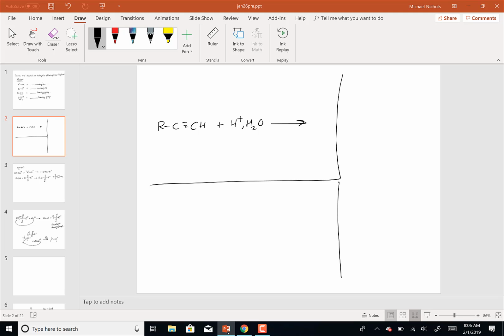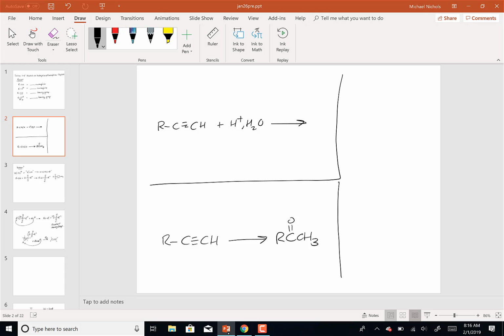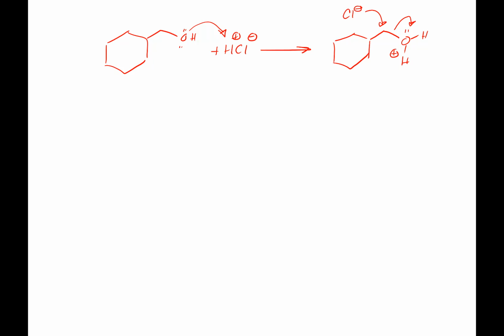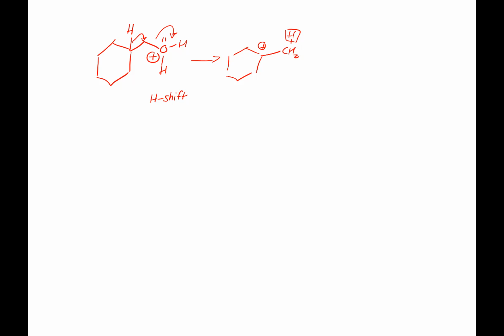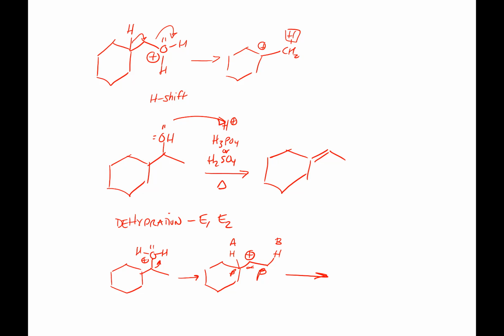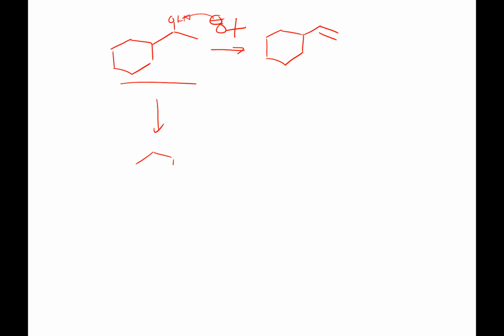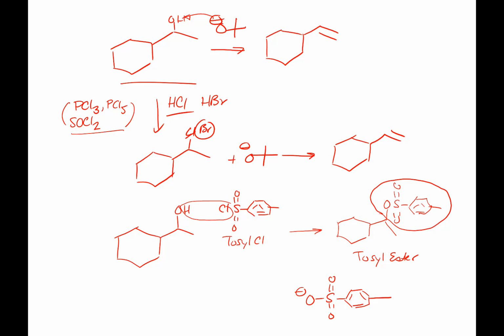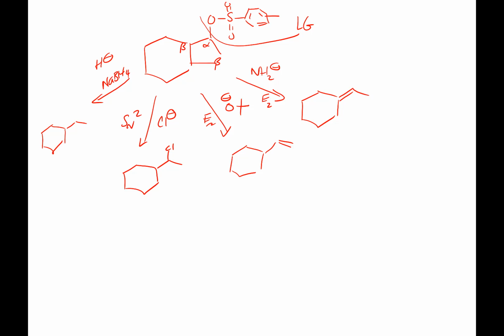Lecture Video Feb 01 2019 8 am